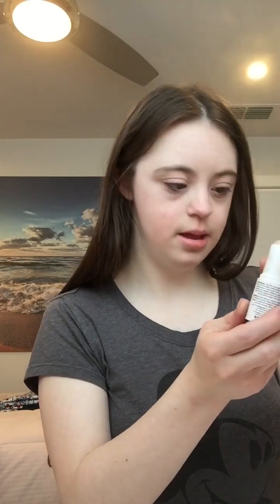Descendants 1 Jane makeup look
hi my beautiful peace out subscribers welcome back to another Disney inspired
look and i hope you guys have a great day so far as you may not know i’m am a
huge fan of the show Descendants 1 so i wanted to show you guys how to get
this Jane inspired look from Disney Descendants 1

Honest beauty highlighter stick
Rare beauty soft pitch liquid blush
Too faced pretty rich eyeshadow platte
violet rose le macaron eyeshadow platte
Color pop blush crush eyeshadow platte
Benefit BAD Gal Bang mascara
REVLON color stay lipstick / SHANY lipgloss

you guys can listen to Descendants 1 Spotify playlist on
Descendants (Original TV Movie Soundtrack)
Listen to Descendants (Original TV Movie Soundtrack) on Spotify. Descendants – Cast · Compilation · 2015 · 13 songs

thank you for your love and support it helps me to make more amazing Disney
inspired looks for my beautiful peace out subscribers for more Disney inspired